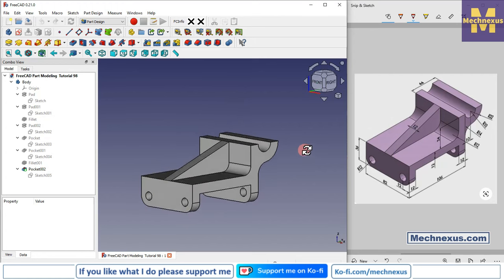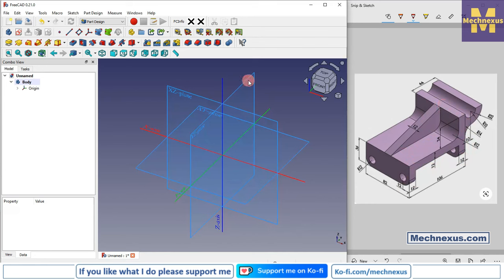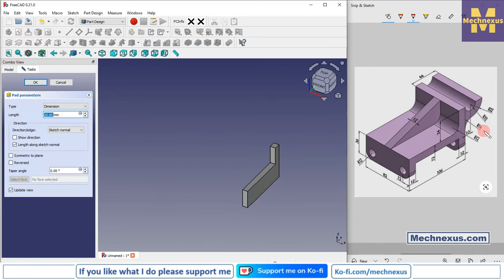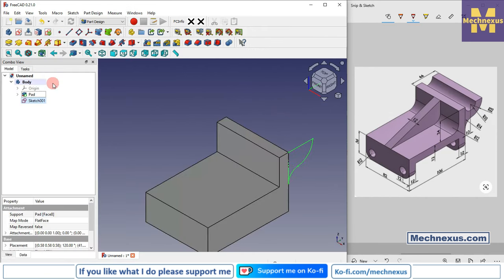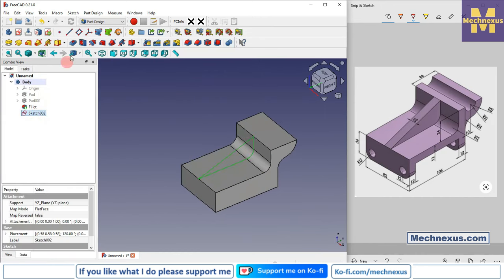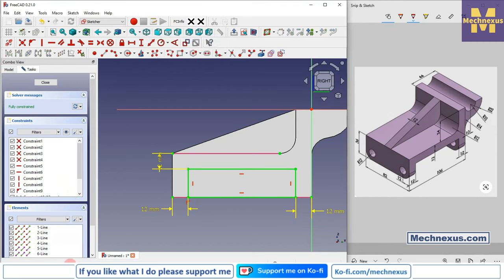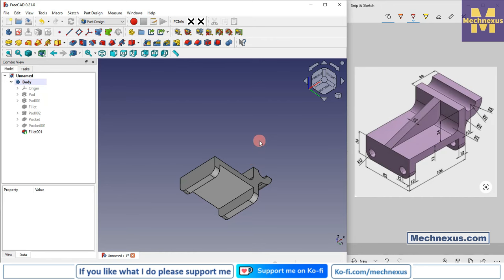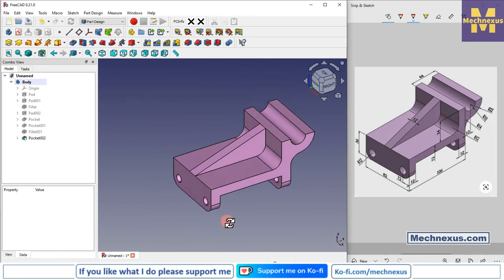FreeCAD Part Modeling Tutorial 98 | Mechnexus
▶️ Thanks